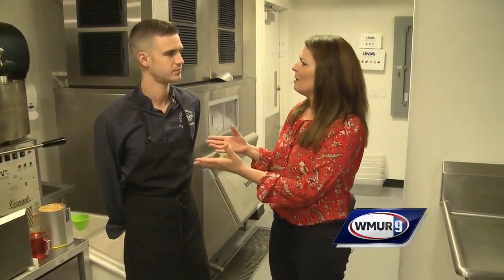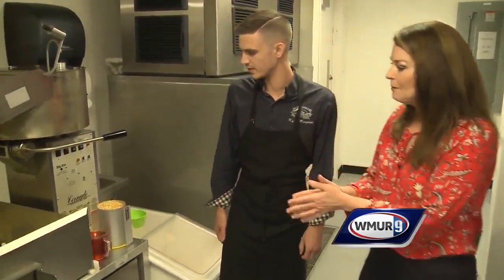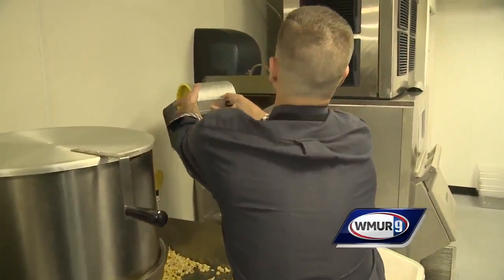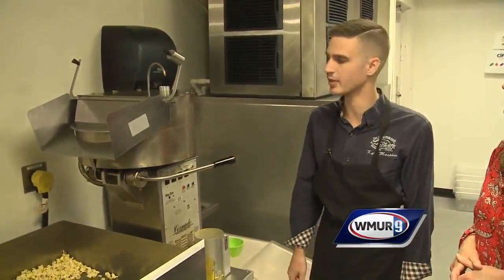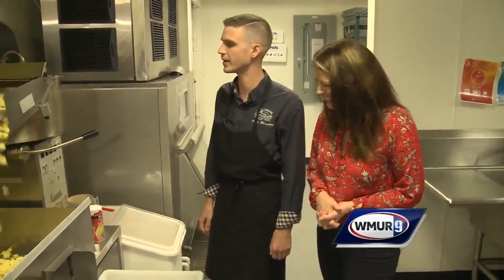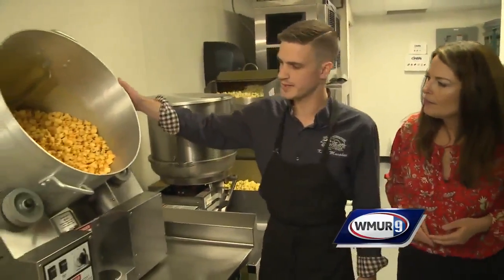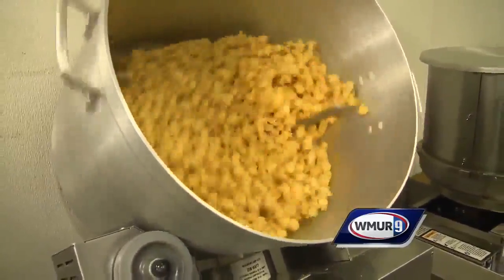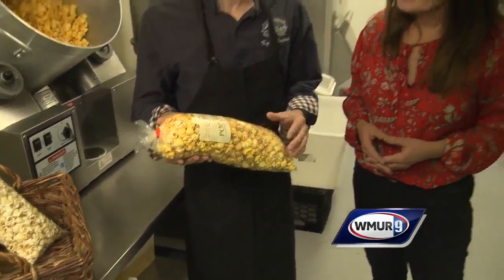Cook's Corner: Flavored popcorn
Kyle Macphee of the Common Man Roadside shows how the welcome center makes its flavored popcorn.